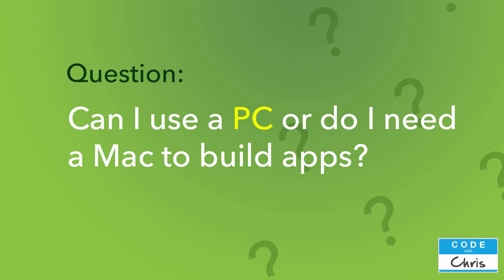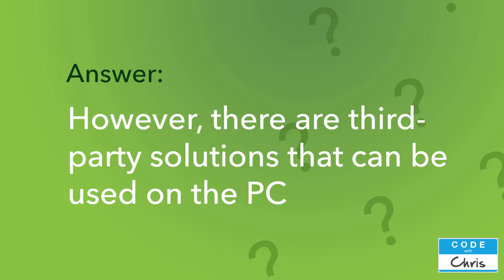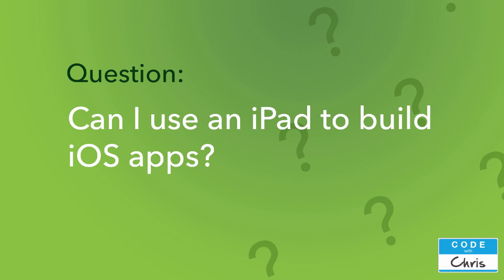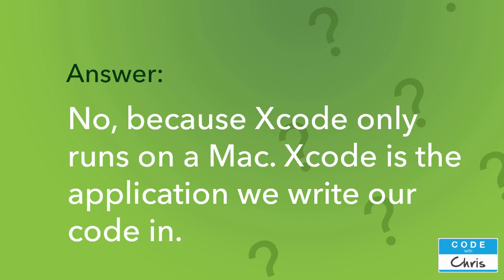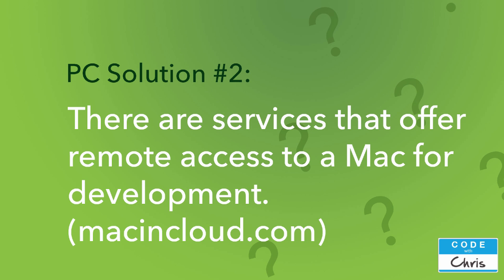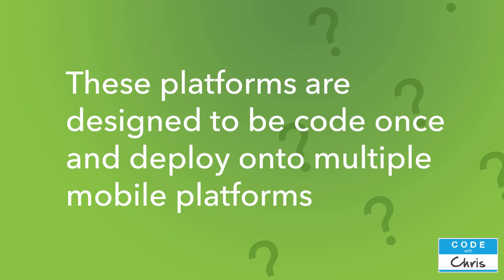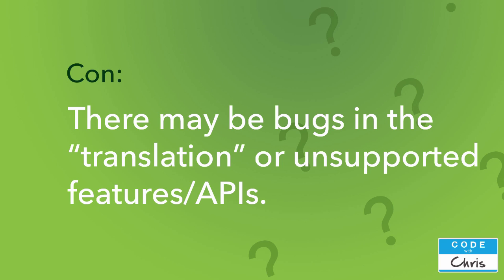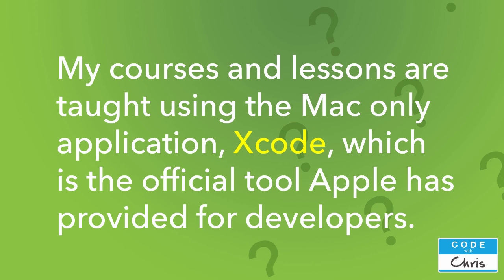Q&A: Can I Use a PC for iPhone App Development?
Lots of people wonder if they can develop iPhone apps on Windows. Well todays Q&A is: Can I use a PC with Windows to build iOS apps? We'll answer that question in this video and look at what solutions there are for PC users.